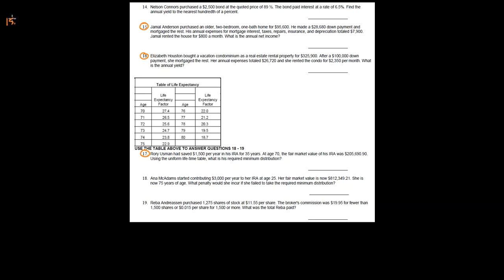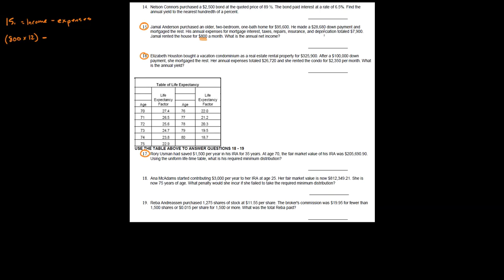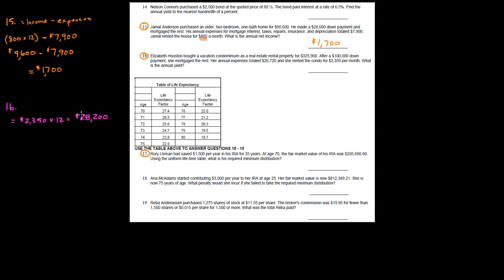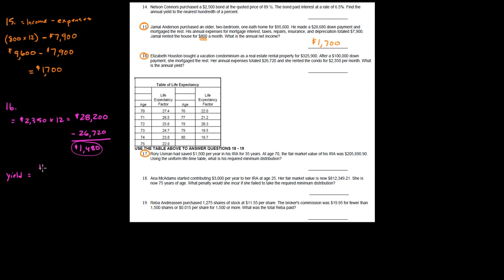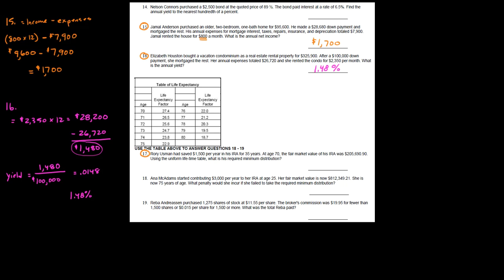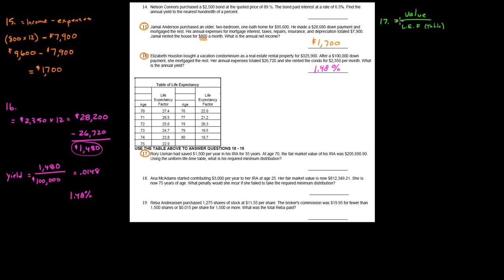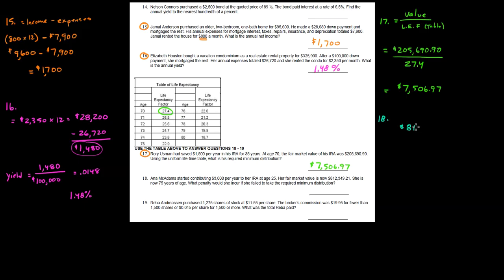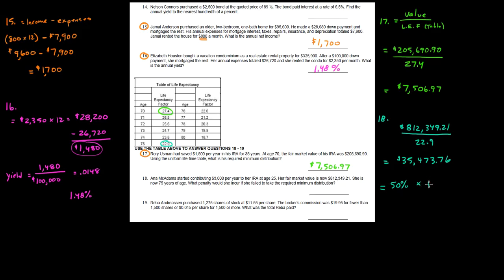Chapter 12 Study Guide Part 3